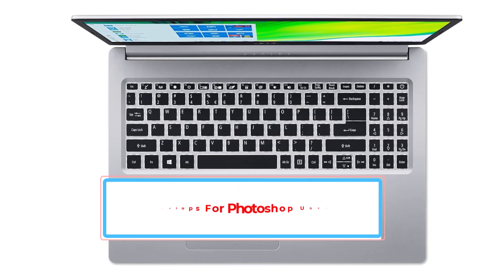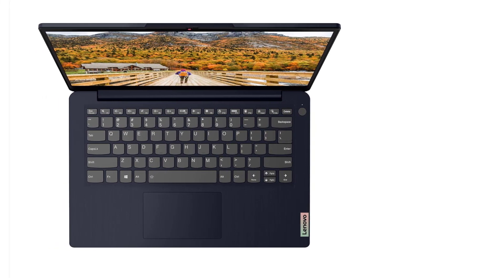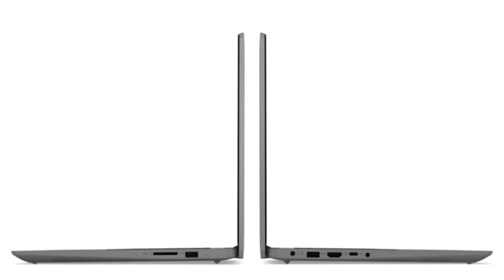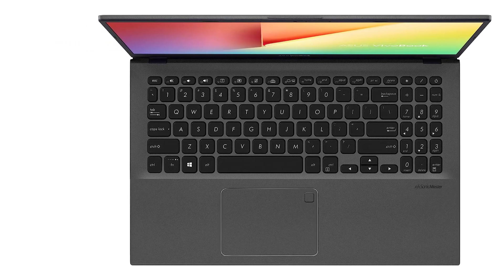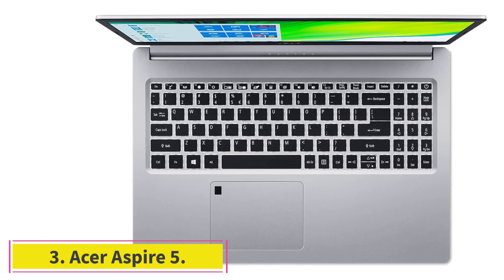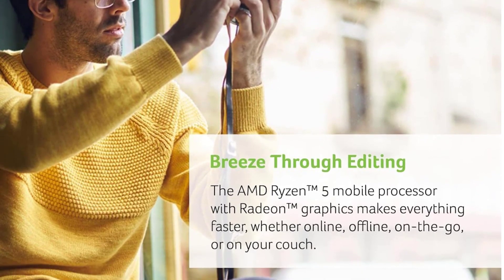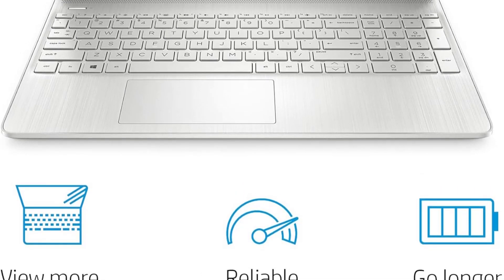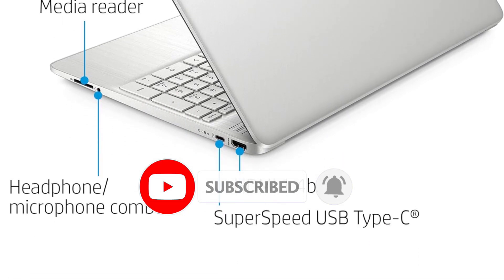Best Laptops For Photoshop Under $500 in 2024 | TOP 4 Best Laptops For Photoshop Under $500 in 2024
Best Laptops For Photoshop Under $500 in 2024 | TOP 4 Best Laptops For Photoshop Under $500 in 2024#ad
📌Product Link📌:

1. Lenovo IdeaPad 3.

2. ASUS VivoBook 15.

3. Acer Aspire 5.

4. HP Pavilion 15.

In this video, we listed the Best Laptops For Photoshop Under $500 in 2024. that are available on the market for their true quality, actually, I tried to make the list based on their popularity quality-price durability user opinions and more.